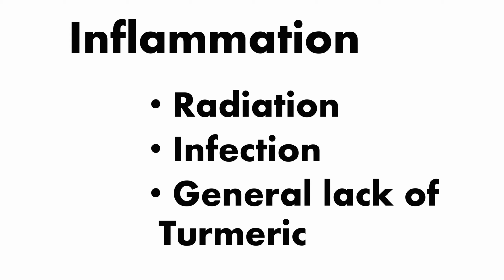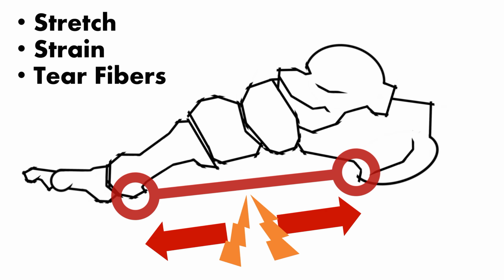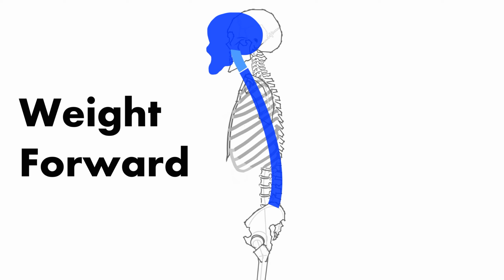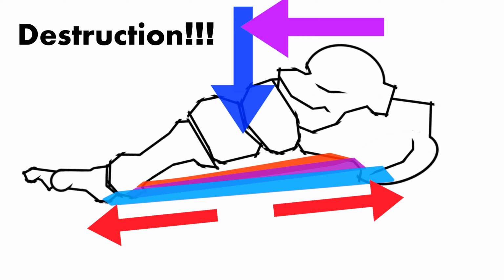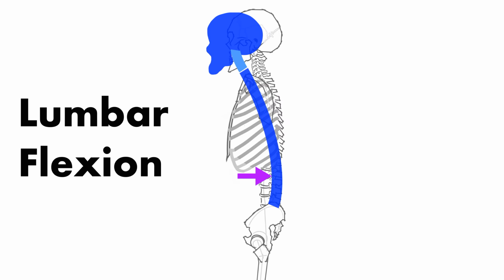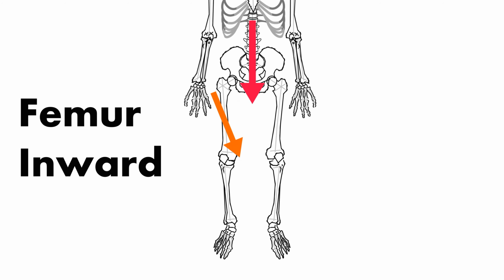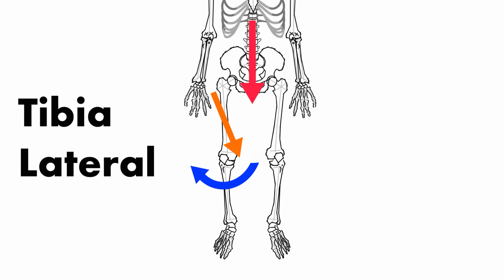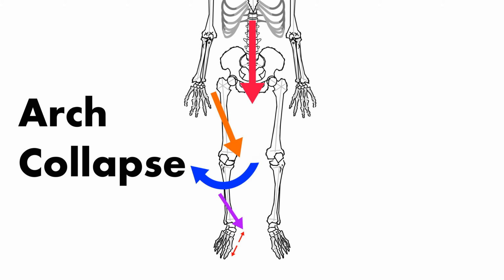We HATE the plantar fascia!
Read the title twice because we're serious!